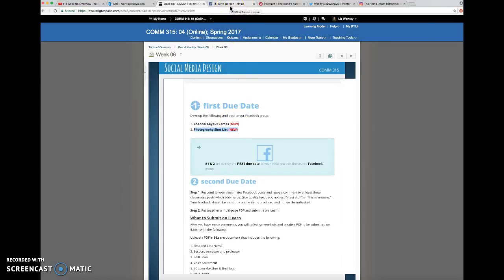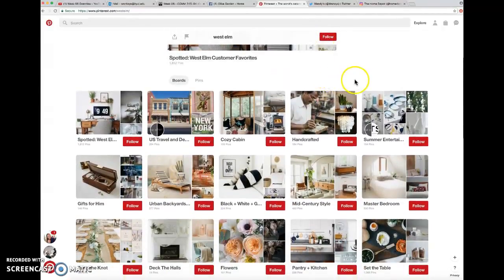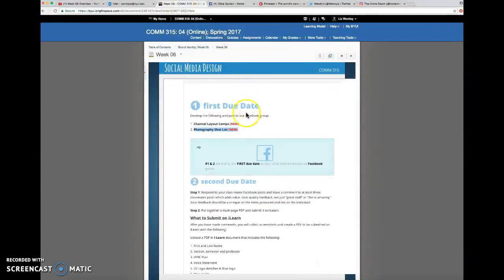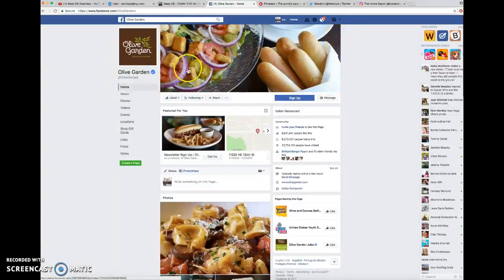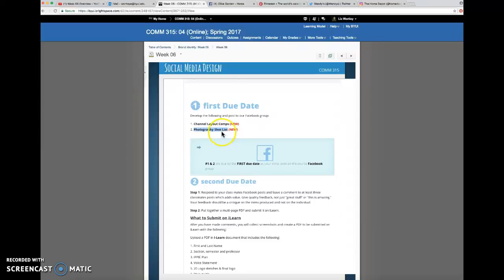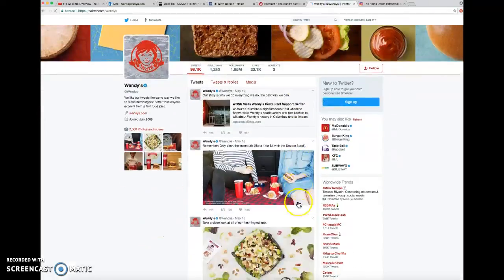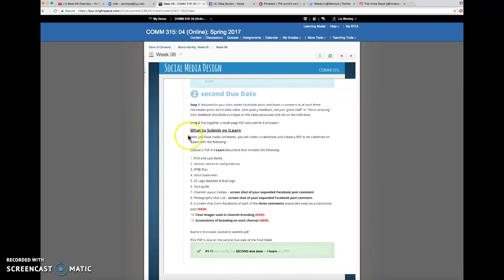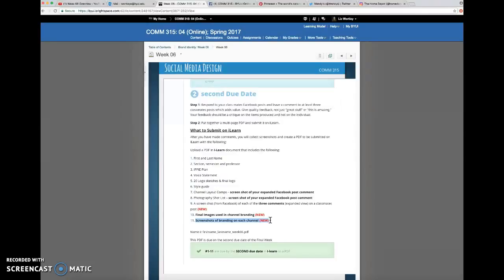Week 6 Notes from Instructor